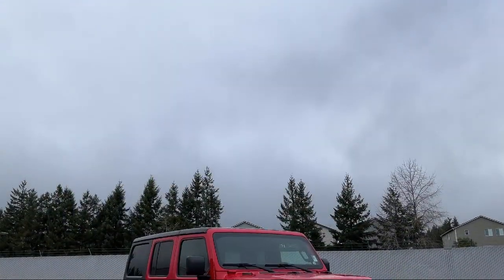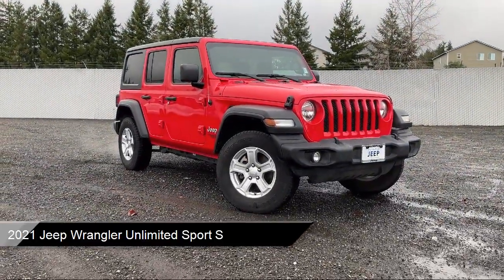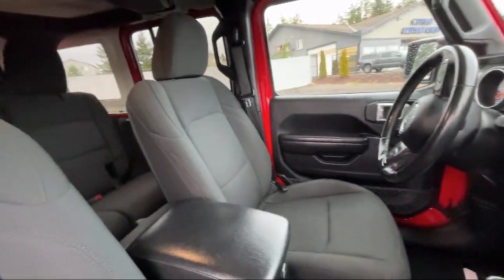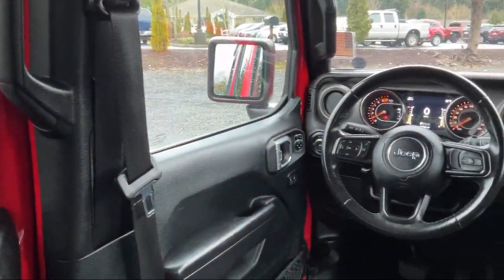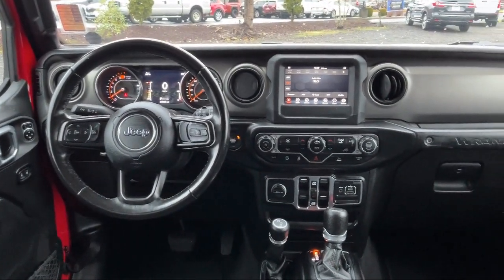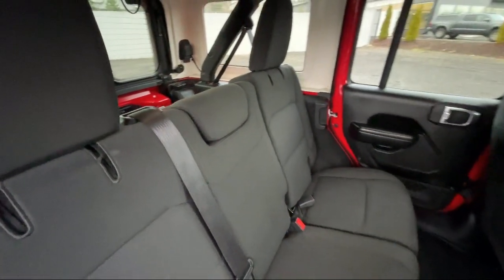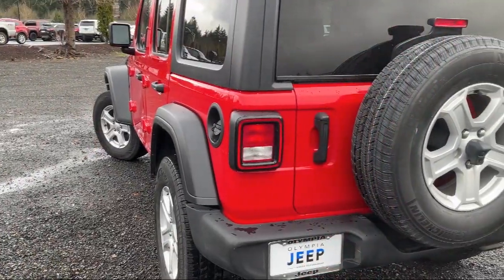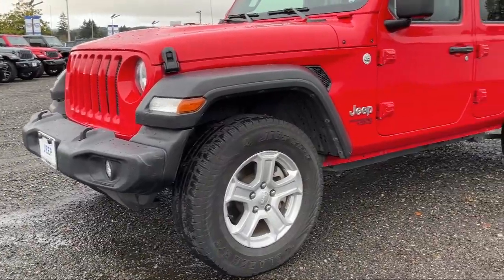2021 Jeep Wrangler Unlimited Sport S Olympia Lacey Tumwater Puyallup Dupont Steilacoom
2021 Jeep Wrangler Unlimited Sport S Stock Number: MW592615 Vin:1C4HJXDN0MW592615.

Olympia Jeep is proudly serving our friends and neighbors inOlympia, Lacey, Tumwater, Puyallup, Dupont, Steilacoom, Lakewood, Joint Base Lewis-McChord, and Spanaway. or give us a call at for more information about this or any of our other vehicles.
Olympia Jeep2110 Carriage Drive SW